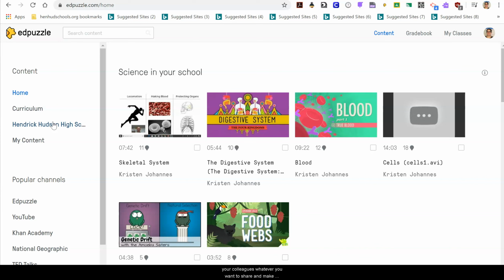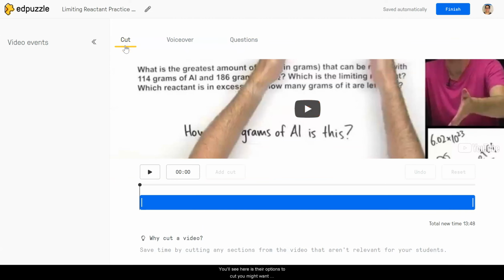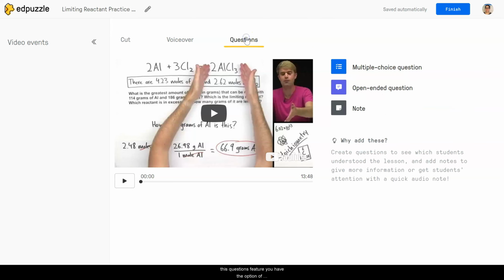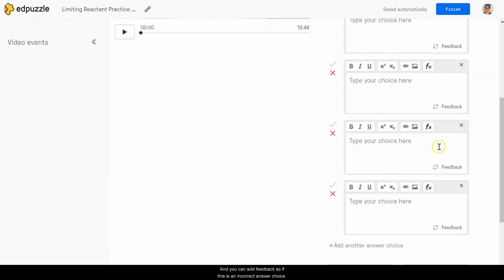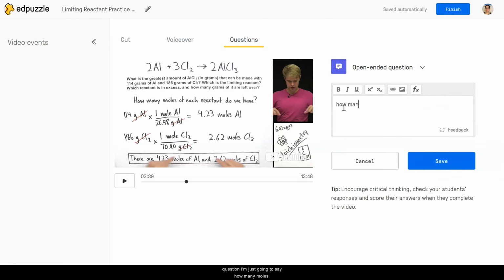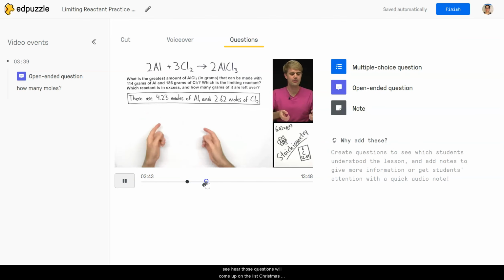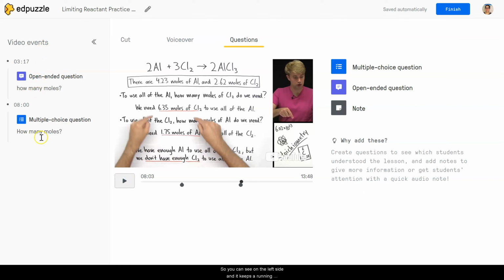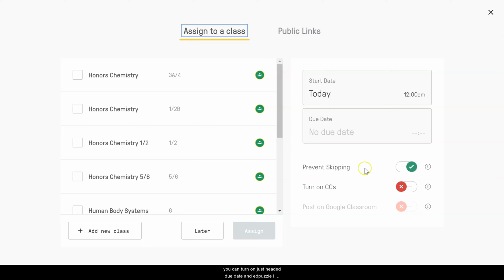EdPuzzle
This video was created in March of 2020.